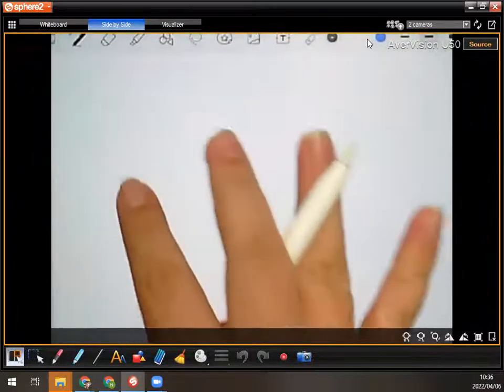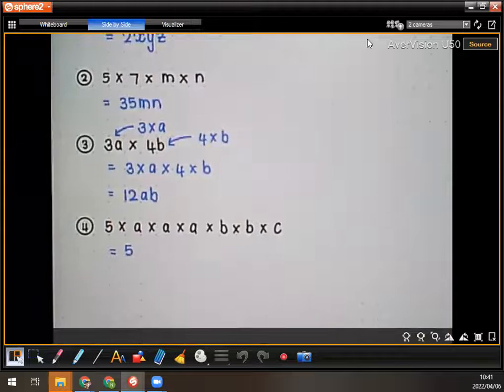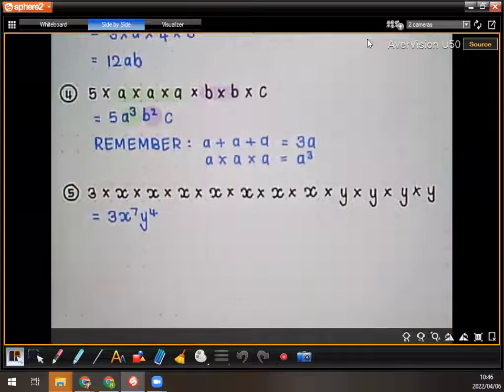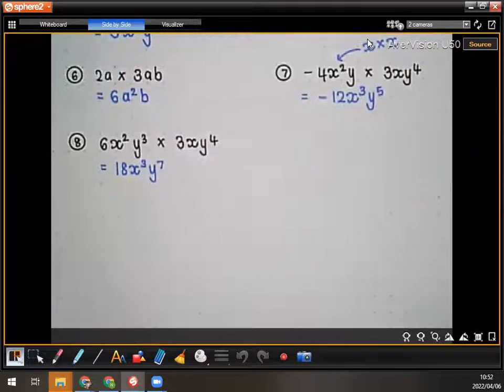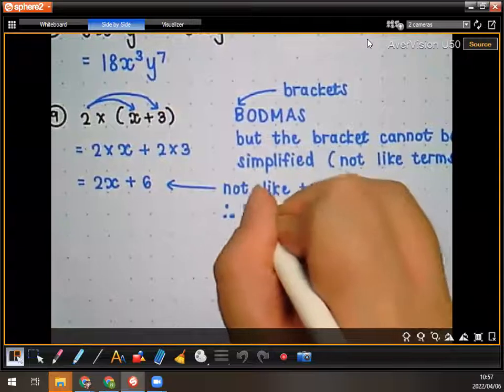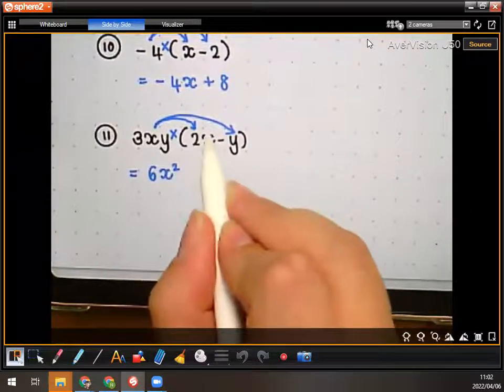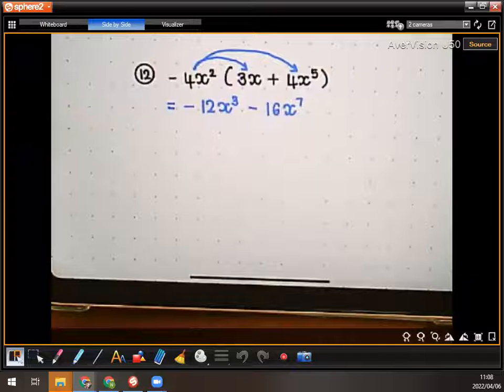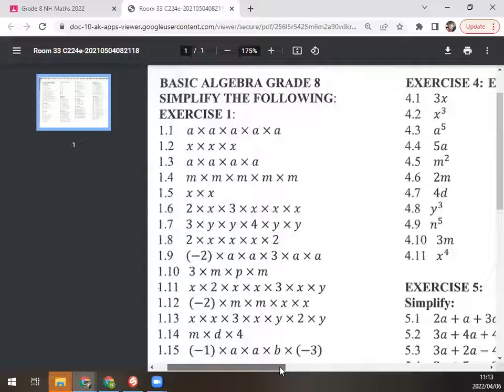Grade 8: Multiplying algebraic expressions